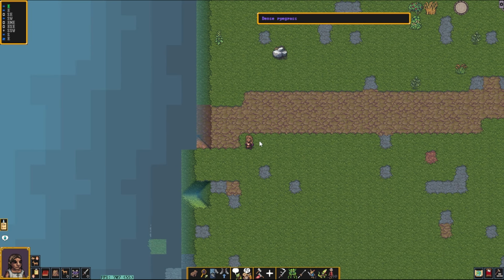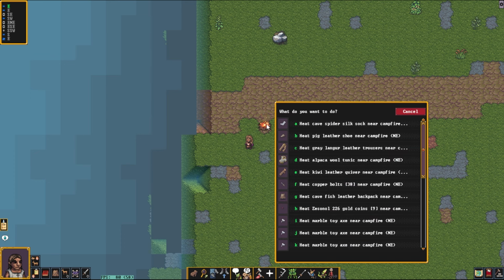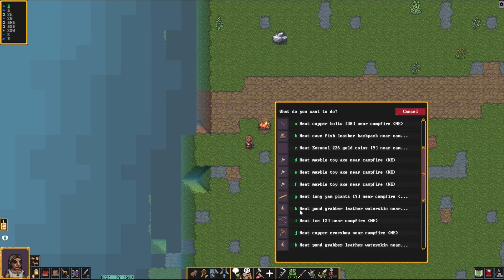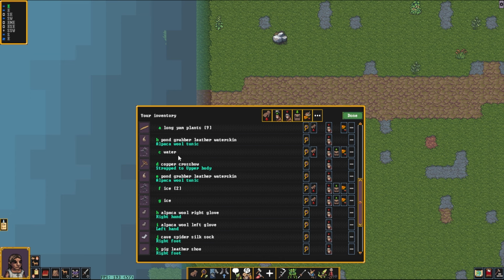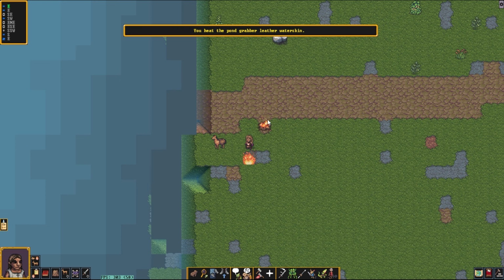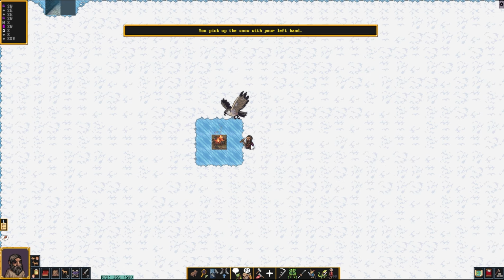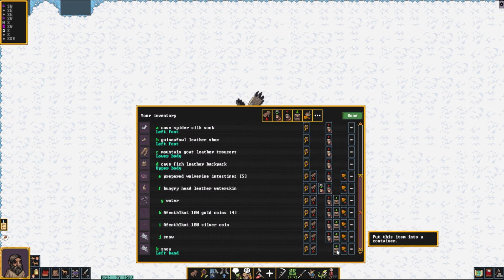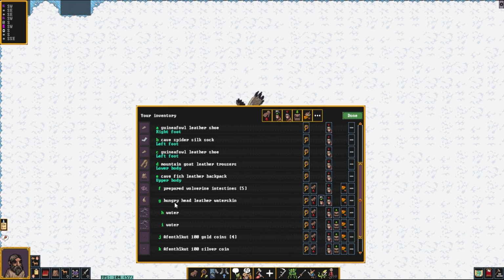Melting frozen Water | Adventure Mode (Quick Tutorials)